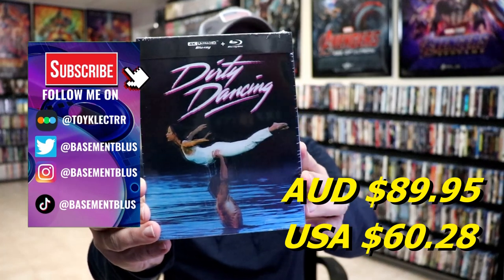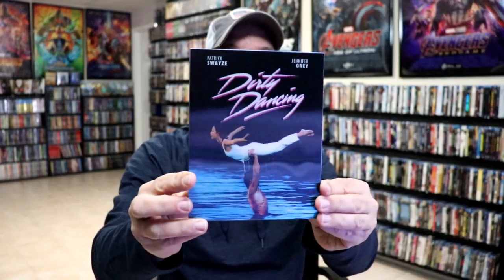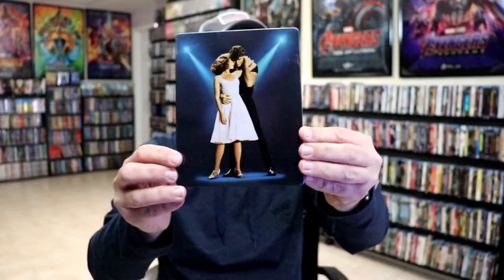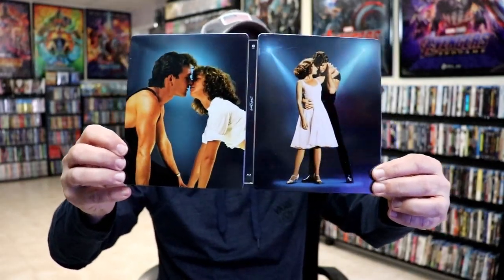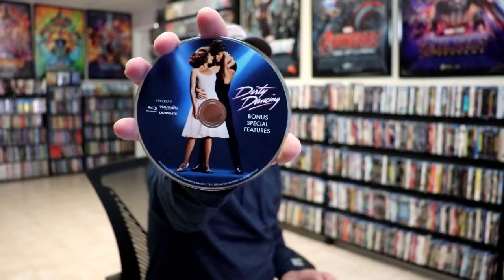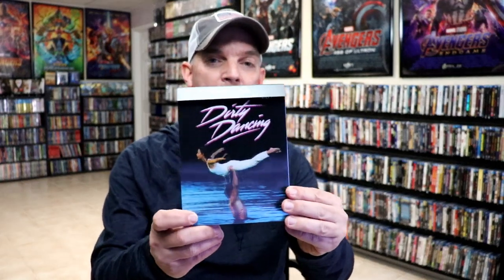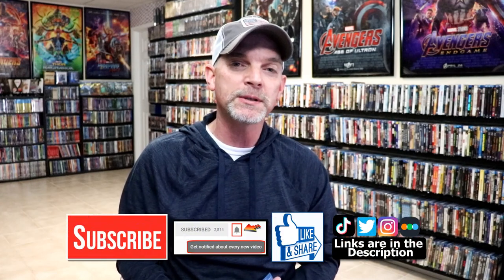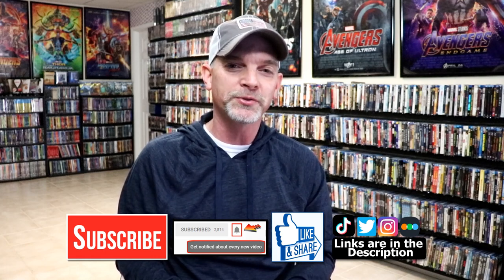Dirty Dancing: Collector’s Limited Edition – SteelBook + 3D Lenticular Hardcase (4K + 2 Blu-ray)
Check out the unwrapping of the Dirty Dancing: Collector’s Limited Edition – SteelBook + 3D Lenticular Hardcase (4K + 2 Blu-ray)!

THE WORLD’S BIGGEST DANCE FILM ON 4K, IN A BRAND NEW STEELBOOK AND 3D LENTICULAR HARDCASE!

I’ve had the time of my life…

Set in a Catskills resort in the summer of 1963, this classic coming-of-age romance starring Patrick Swayze and Jennifer Grey continues to capture the hearts of generations of viewers. From its iconic soundtrack and dynamic performances, to its timeless story of adolescent love, family, and youthful rebellion, Dirty Dancing is a movie and cultural phenomenon beloved by millions of devoted fans. Nobody puts Dirty Dancing in a corner!

To celebrate the 35th Anniversary, this 3-disc Collector’s Edition SteelBook is housed in a 3D Lenticular Hardcase, and includes the film on 4K & Blu-ray with over 6 hours of bonus features.

2000 copies only!

DISC ONE: 4K
Audio commentary with writer/co-producer Eleanor Bergstein
Audio commentary with Kenny Ortega, Miranda Garrison, Jeff Jur, Hilary Rosenfeld and David Chapman
Establishing Shot with cinematographer Jeff Jur
Theatrical Trailer
Dolby Vision & Dolby Atmos

DISC TWO: THE FILM (1987) & SPECIAL FEATURES – BLU-RAY
Happy Birthday, Dirty Dancing – featurette
Patrick Swayze: In His Own Words – featurette
Eleanor Bergstein – Thoughts On A Lifetime Of Dirty Dancing – featurette
Patrick Swayze Uncut – featurette
Dirty Dancing: The Phenomenon – featurette
The Rhythm of Dancing – featurette
Music Videos – Hungry Eyes, She’s Like The Wind & (I’ve Had) The Time Of My Life
Cast & Crew Interviews – Jennifer Grey, Eleanor Bergstein, Miranda Garrison & Kenny Ortega
Deleted Scenes
Extended Scenes
Alternate Scenes
Screen Test Comparisons and Montage
Outtakes

DISC THREE: BONUS SPECIAL FEATURES – BLU-RAY
Dirty Dancing: The Concert Tour (1988)
Kellerman’s: Reliving the Locations of the Film – featurette
Dancing to the Music – featurette
Dirty Dancing with Patrick Swayze – featurette
Tribute: In Memoriam
Tribute: Patrick Swayze
Tribute: Emile Ardolino
Tribute: Jerry Orbach
Multi-angle Dance Sequence – The Lift
Multi-angle Dance Sequence – Everybody Dance
Vintage Featurette

► Add the 4K to your collection
► Add the Blu-ray to your collection